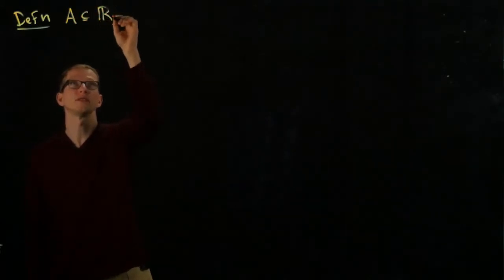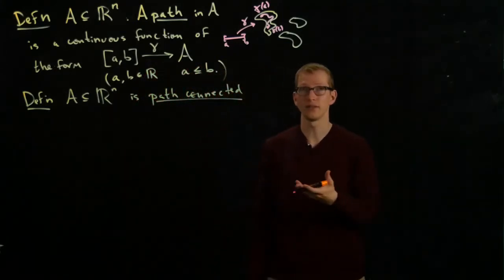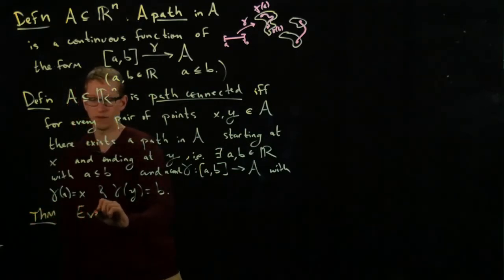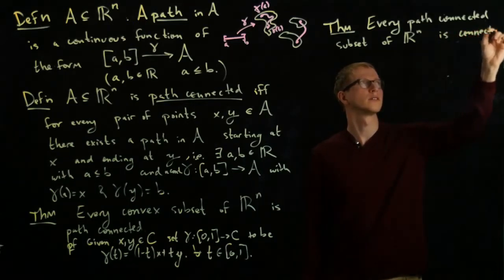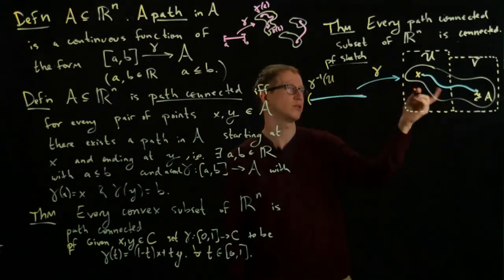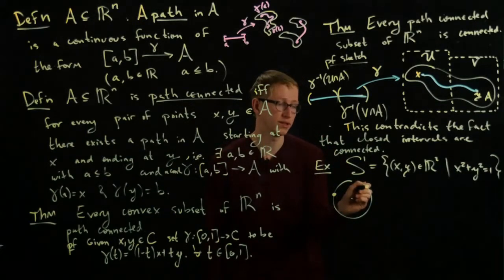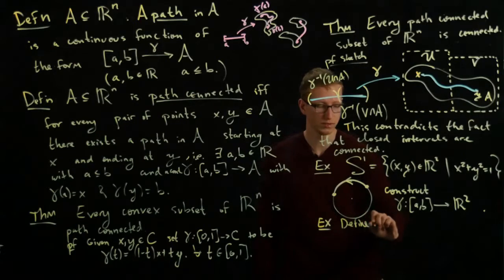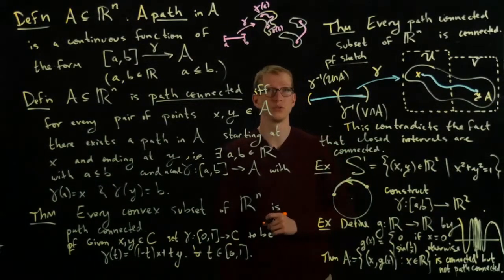Analysis II Lecture 03 Part 5 continuous paths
A path is a function from a part of the real line to some Euclidean space. Paths are used to define path-connected spaces. Every path-connected subset of Euclidean space is connected. We provide a sketch of the proof of this.